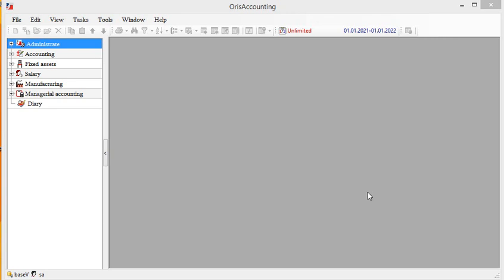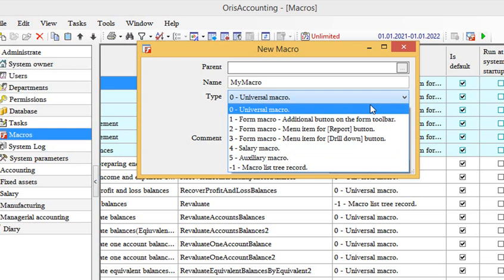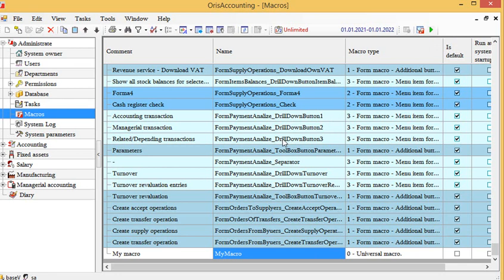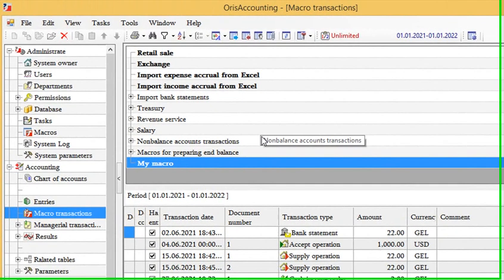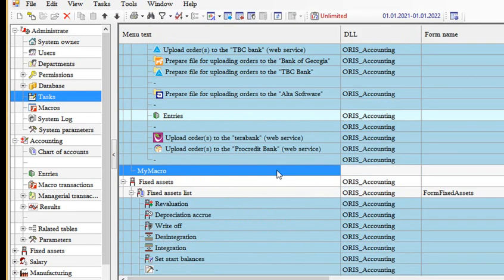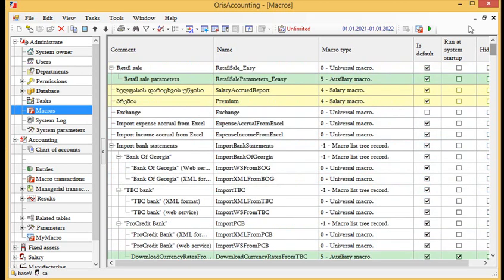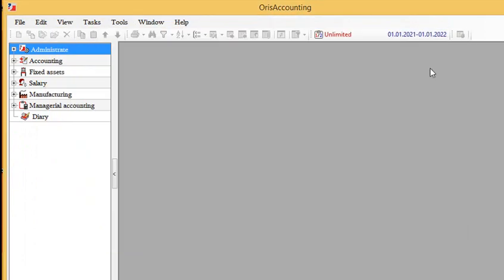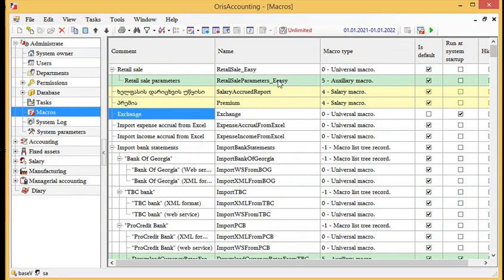Oris Accounting 7 - Running A Macro: From List, Menu-accounting, Task Bar, Startup & File (6.1.1)